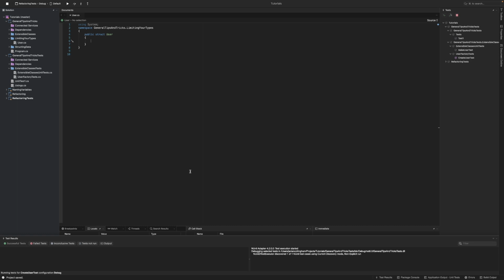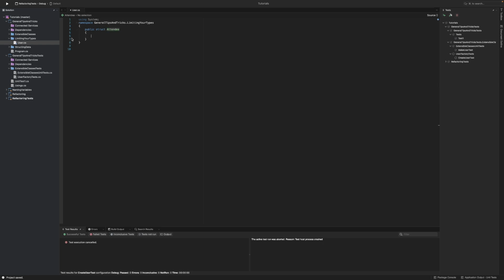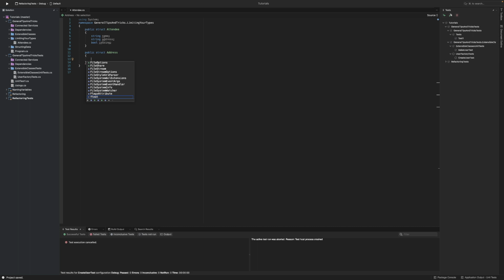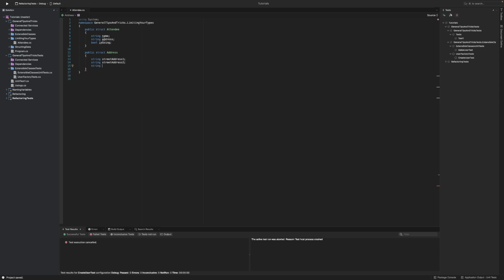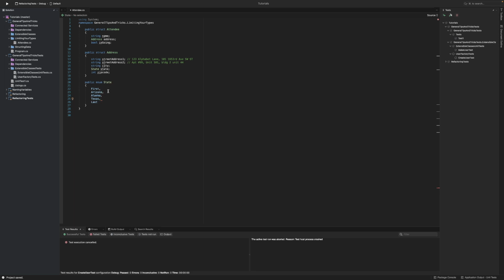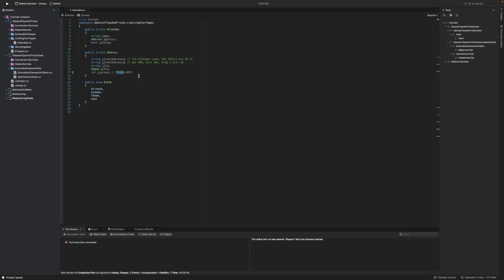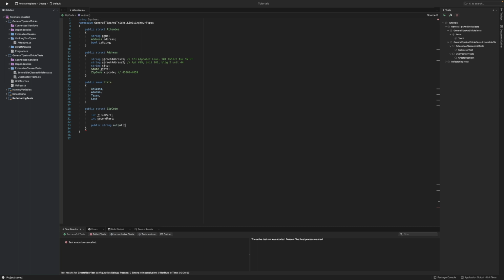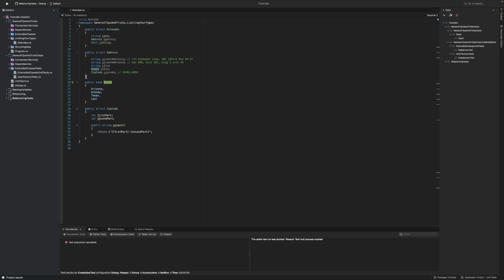Coding Tips and Tricks: Limiting Your Types